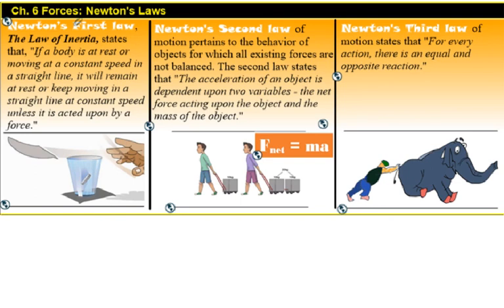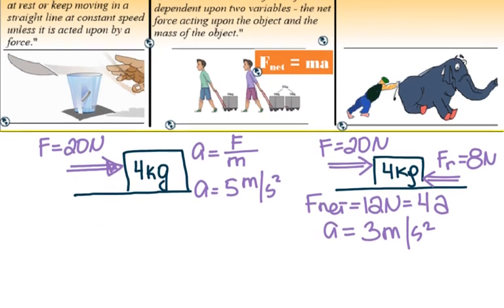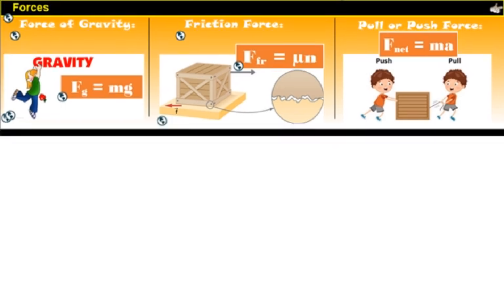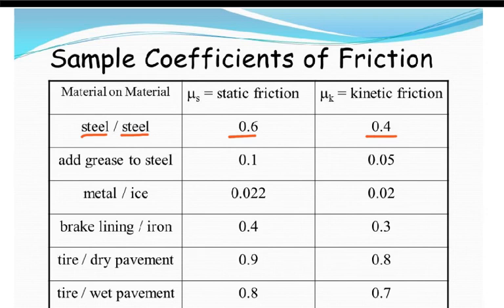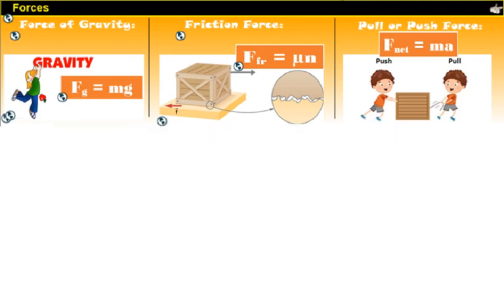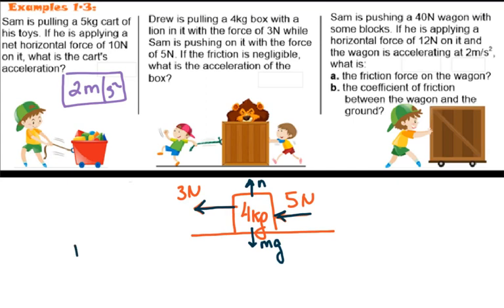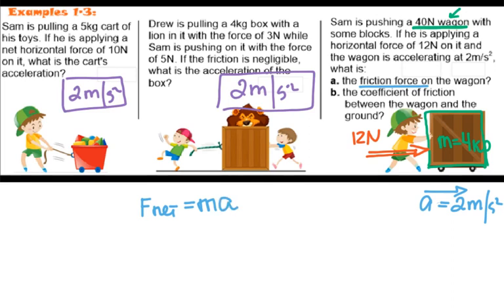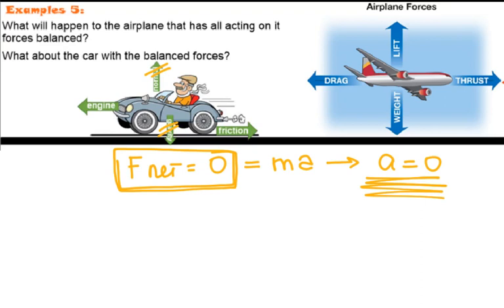Physics - Dynamics 1- Newton’s Laws and Forces